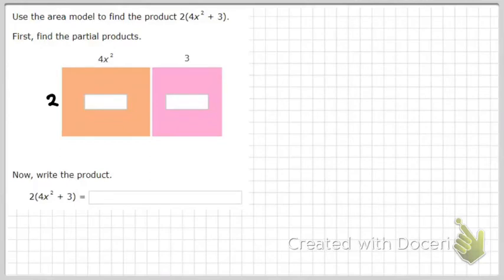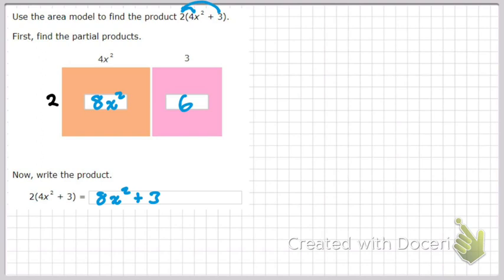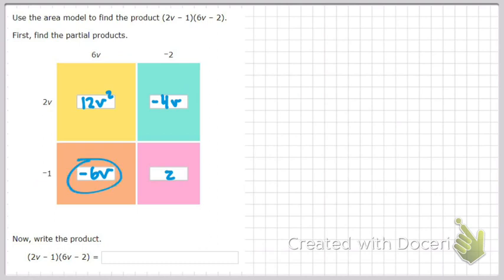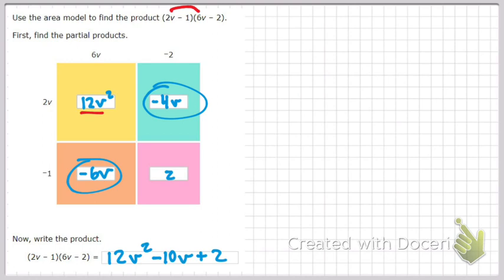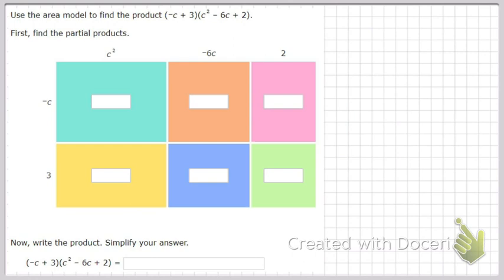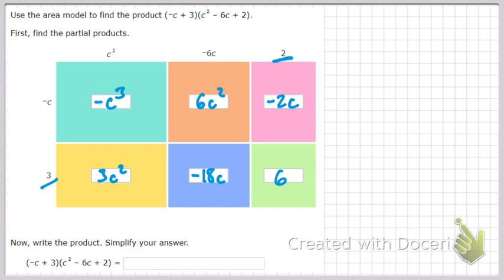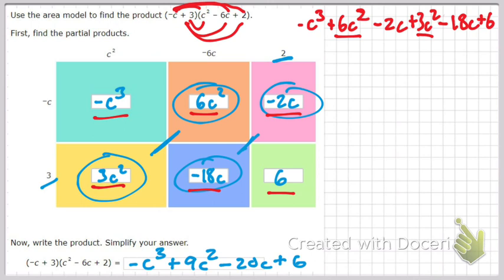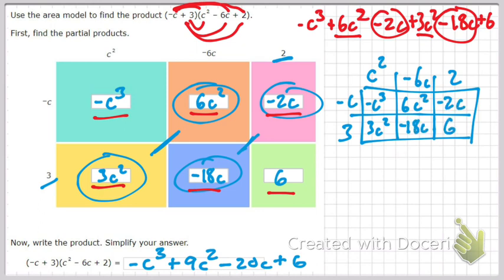CU16 W10 area model box method finding the product